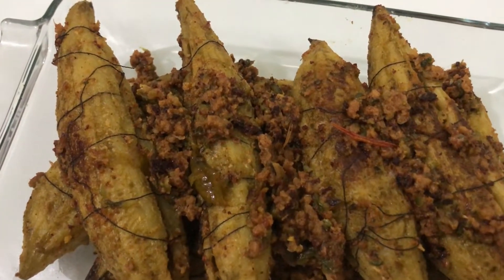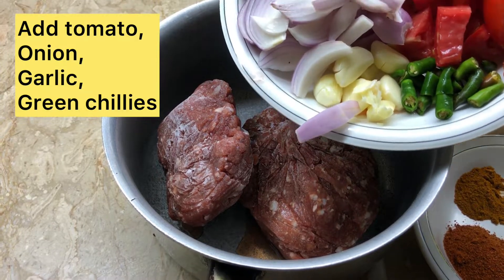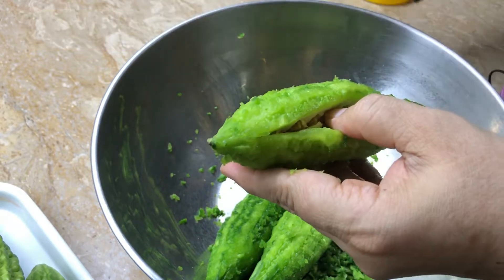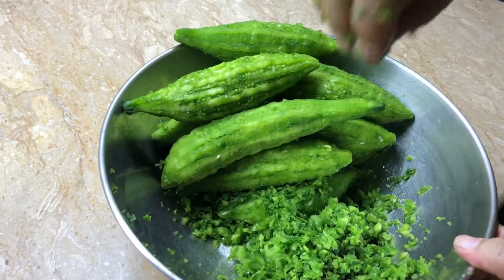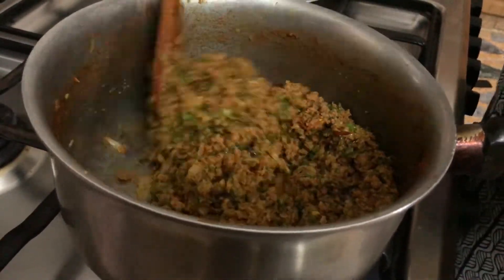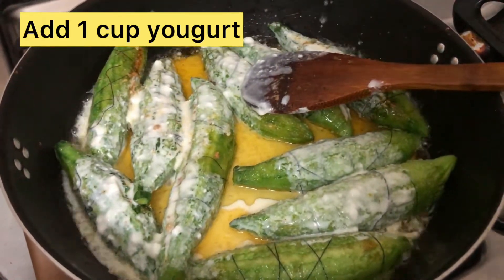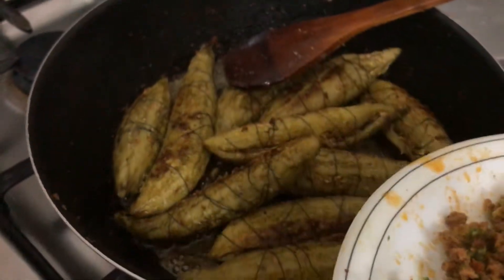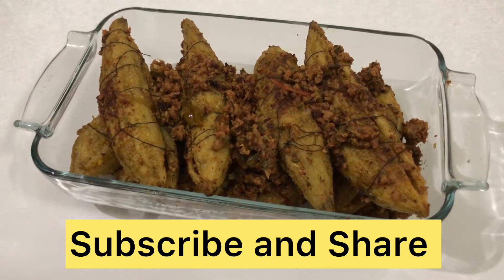How to make Keema bharay karele| Stuffed Karele by Zaiqa Homelyfood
Today’s recipe is about how to make keema bharay karele. Its a desi recipe also know as stuffed karele and today this recipe stuffed karele is made by zaiqa homelyfood. Keema karele is a famous dish for lunch in punjab and its delicious n healthy of course. So lets start keema bharay karele